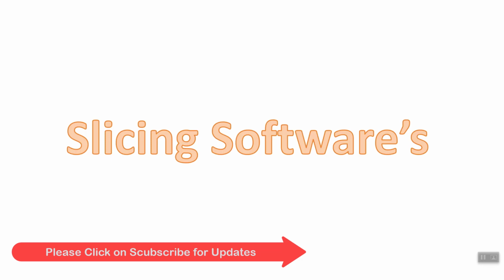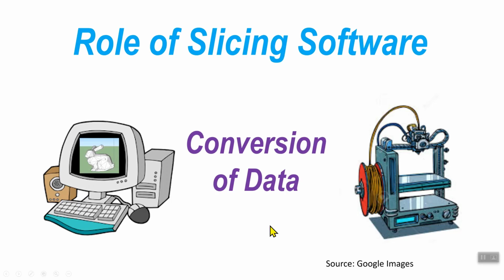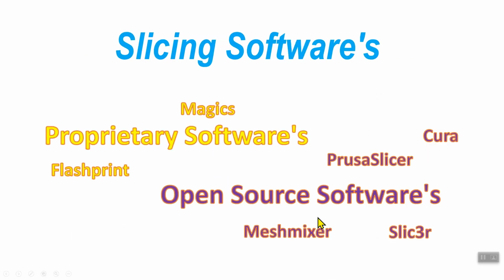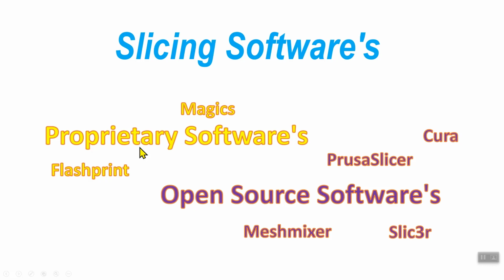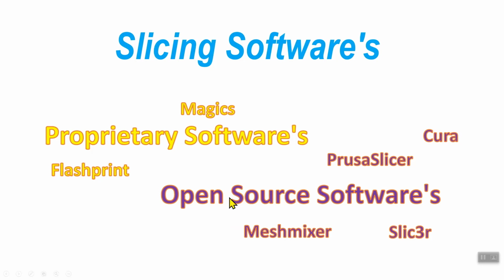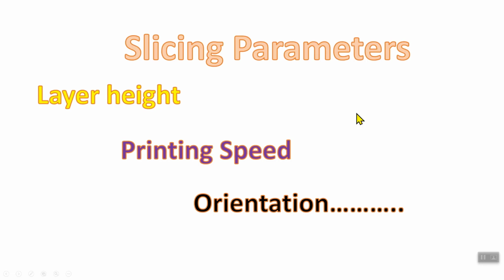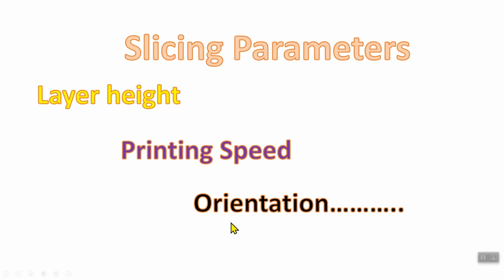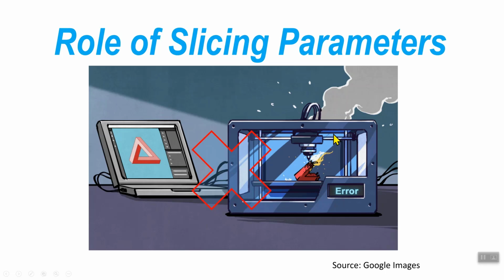3D Printing Slicing Software